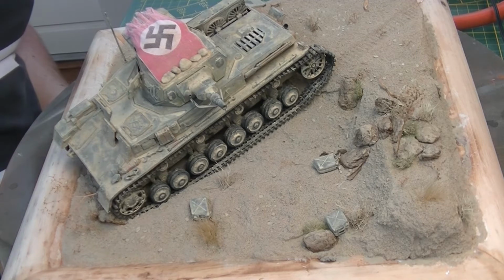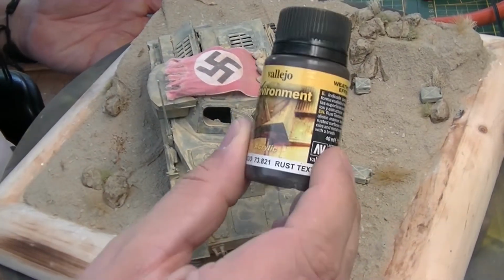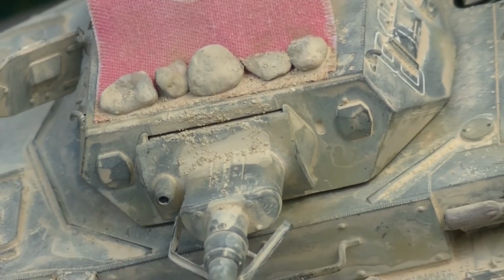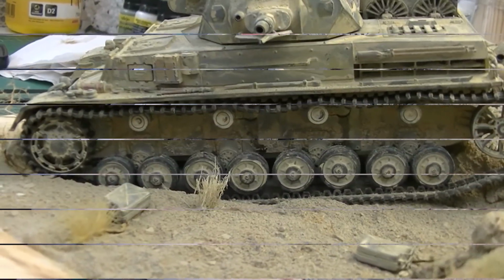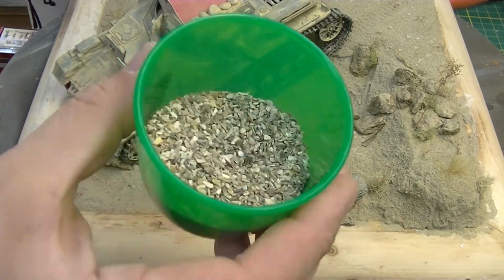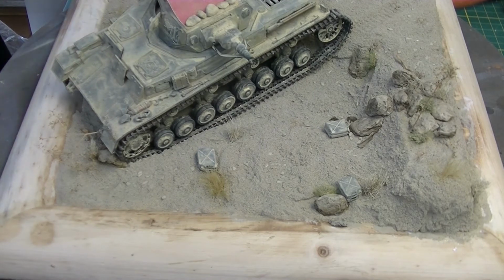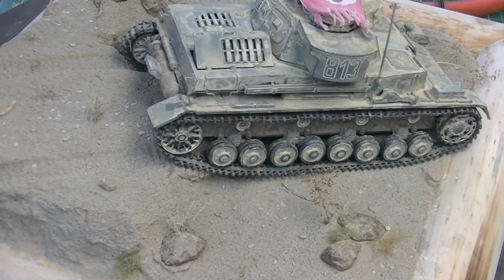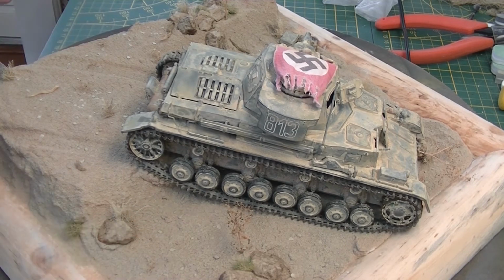FInal reveal: Panzer IV Buddy Build